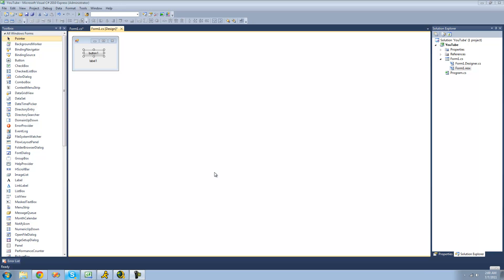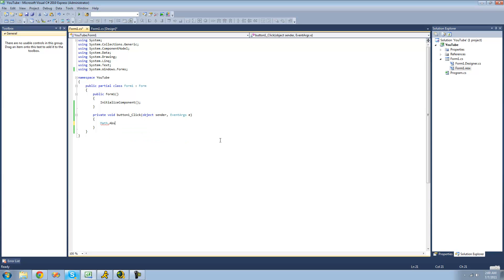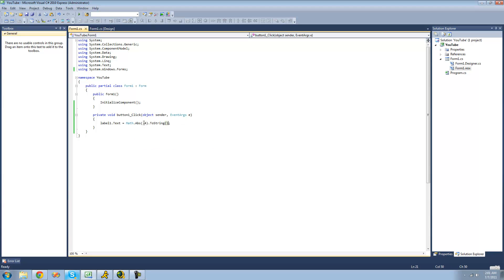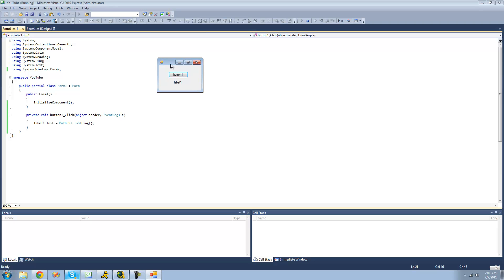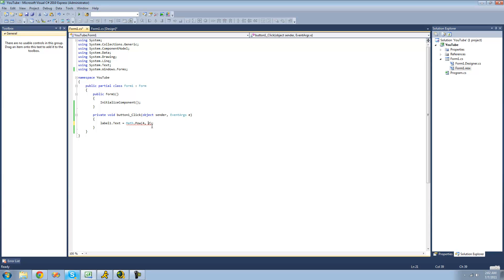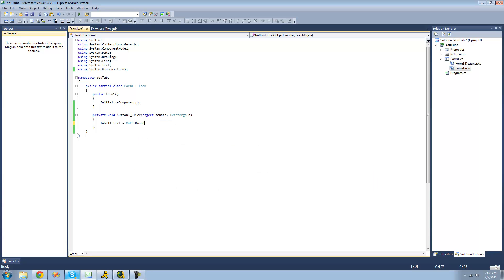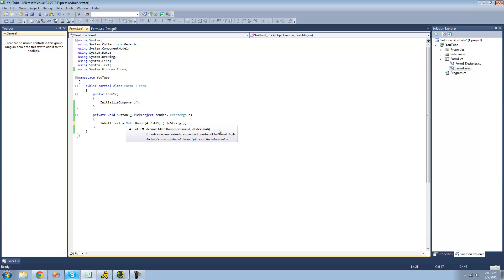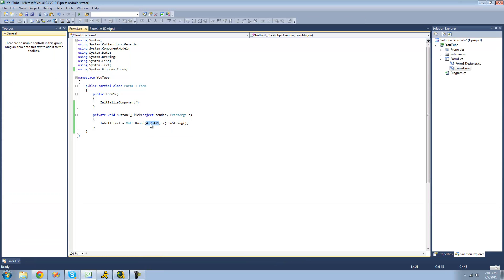C# Beginners Tutorial - 53 - Math Class